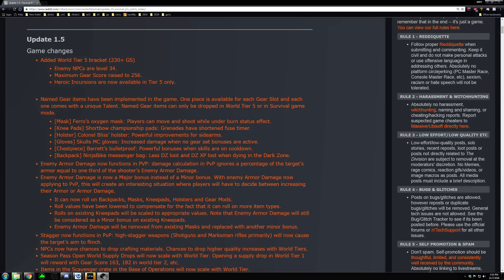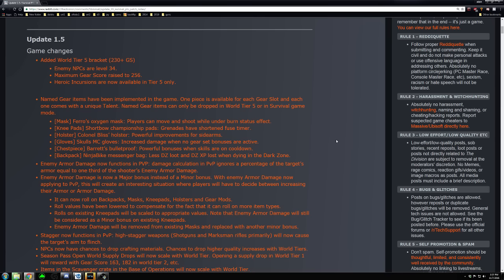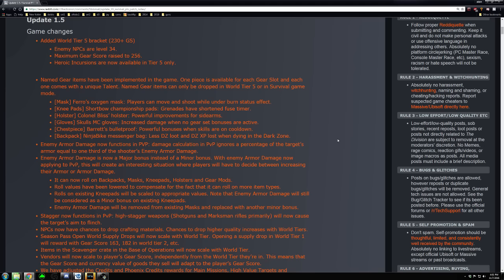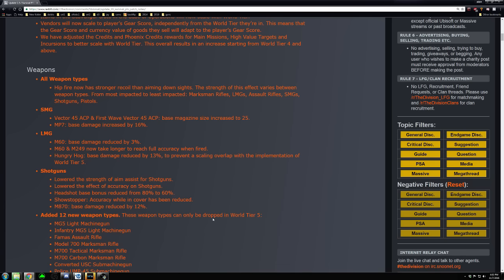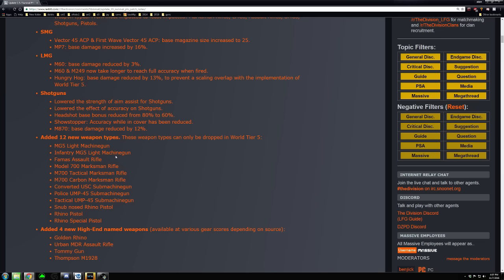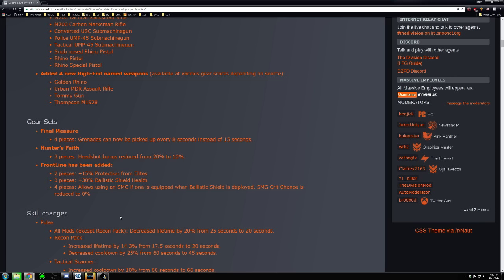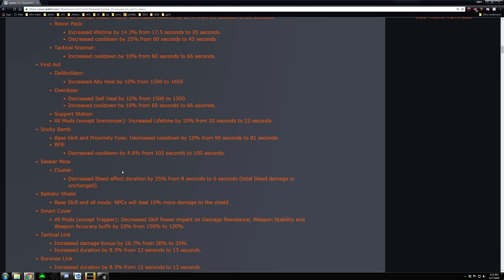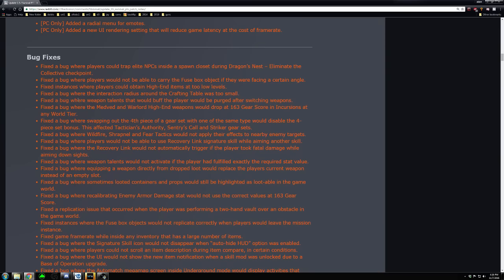The Division - 1.5 PTS Patch Notes - SURVIVAL DLC - Changes and thoughts